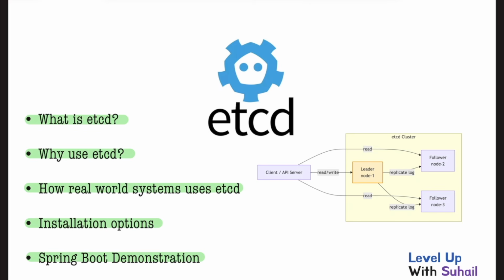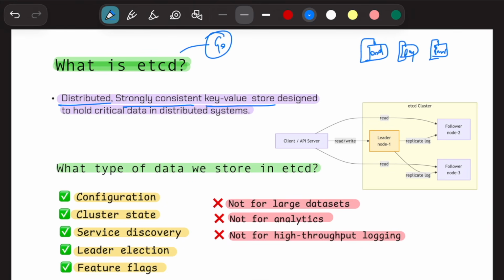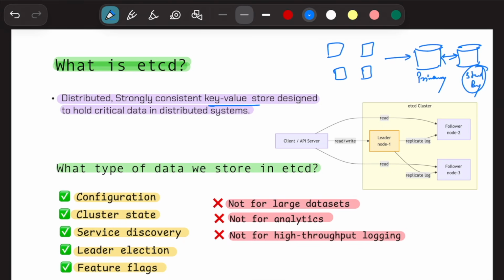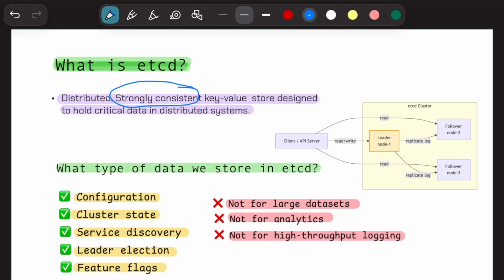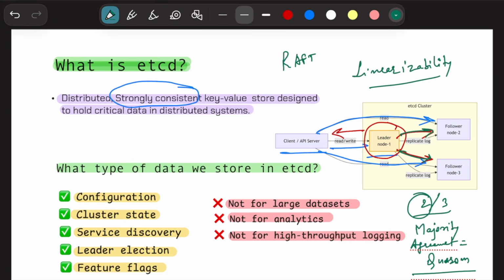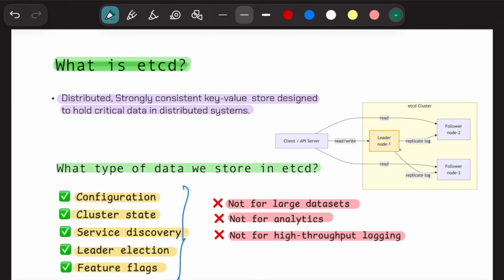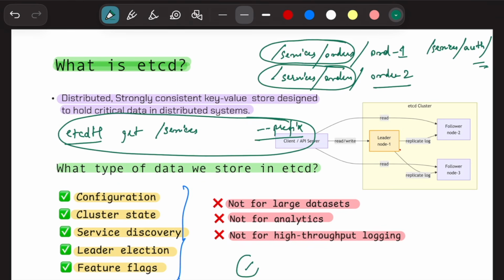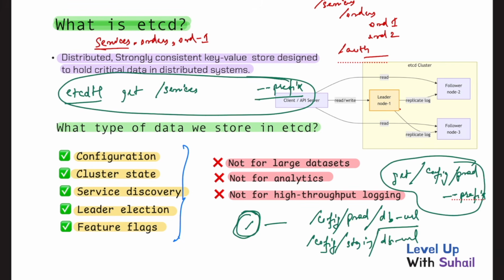etcd Explained Simply | Distributed Key Value Store with Examples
In this video we understand what etcd is and why it is important in distributed systems.
etcd is a distributed key-value store widely used for storing configuration data, service discovery information, and maintaining cluster state in distributed systems like Kubernetes.

In this tutorial you will learn:
• What is etcd
• Why etcd is used in distributed systems
• How etcd stores data using hierarchical keys
• Why etcd uses keys with forward slash ( /config/app )
• How etcd helps maintain cluster state
• Real world examples of etcd usage

etcd is a core component of Kubernetes architecture and is responsible for storing the cluster's configuration and state.

This video is the first part of an etcd deep-dive series where we will cover:

• Why etcd exists
• How Kubernetes uses etcd
• Running an etcd cluster
• etcdctl commands
• Practical etcd demonstrations

If you want to learn distributed systems, Kubernetes architecture, or system design, understanding etcd is extremely important.